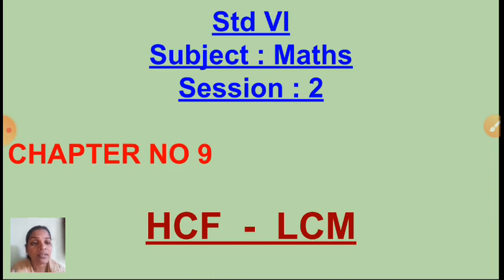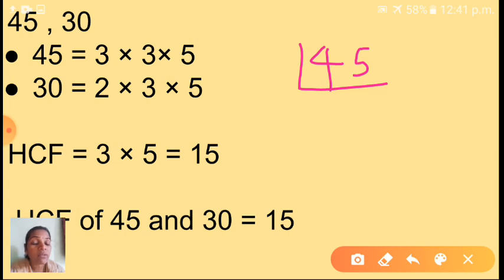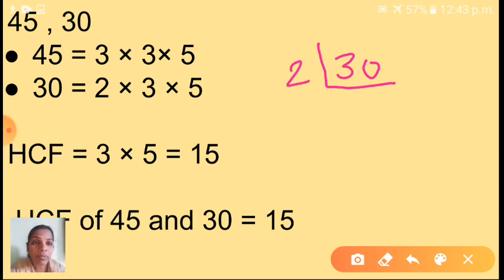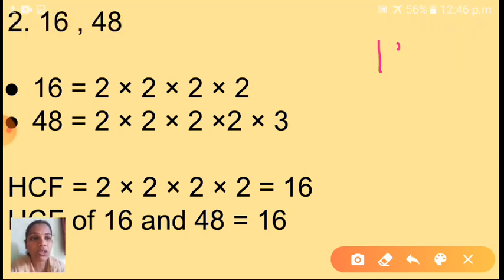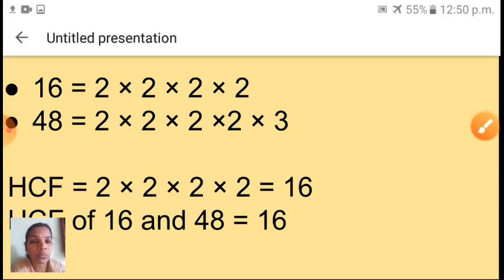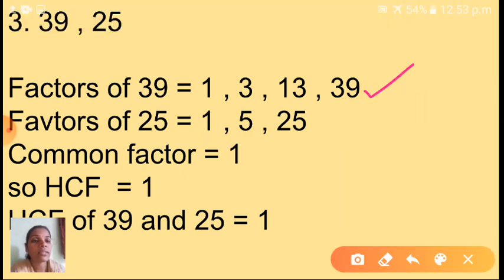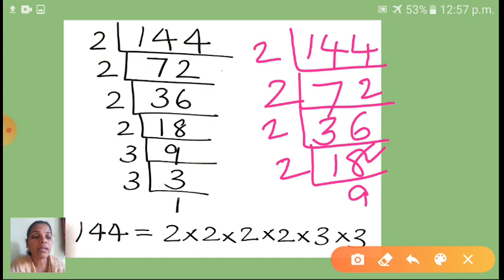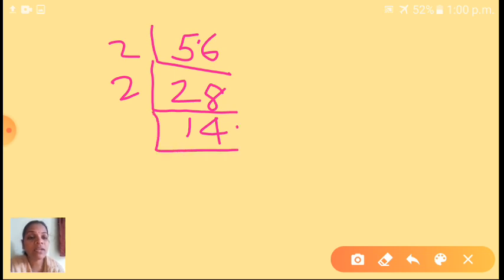class 6 maths chapter no 9 hcf and lcm part 2